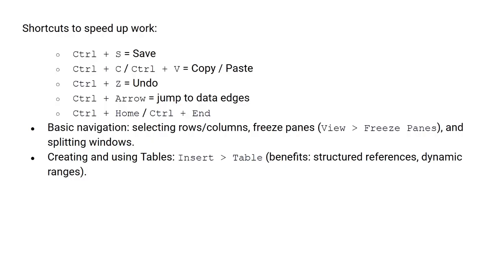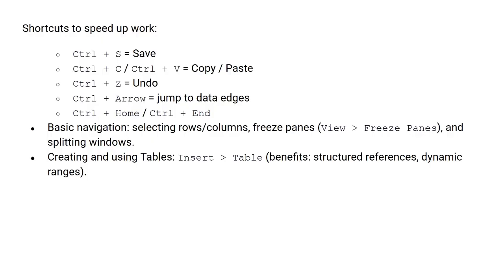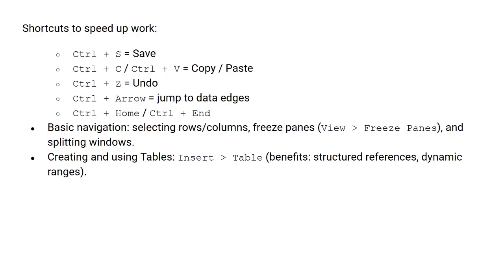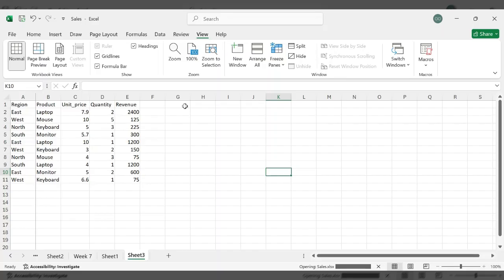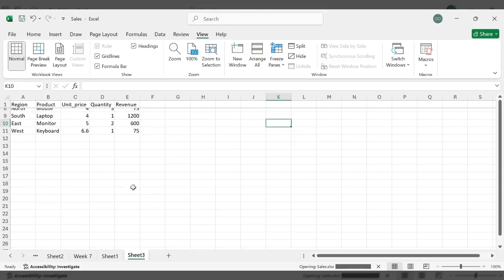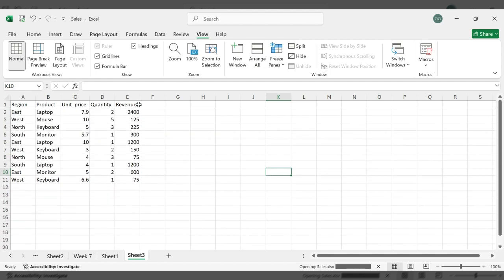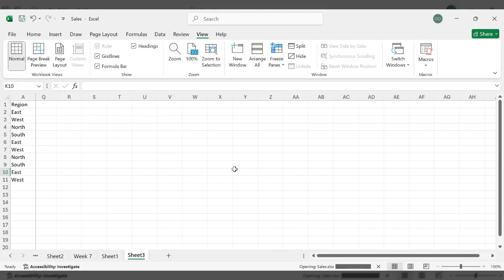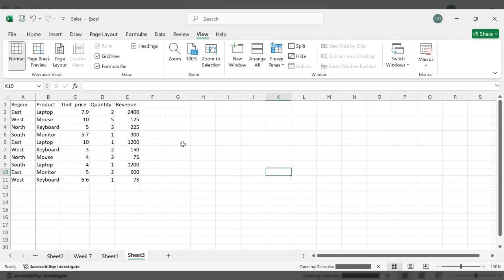Shortcuts to speed up work in Excel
Ctrl + C / Ctrl + V = Copy / Paste
Ctrl + Z = Undo
Ctrl + Arrow = jump to data edges
Ctrl + Home / Ctrl + End
Basic navigation: selecting rows/columns, freeze panes